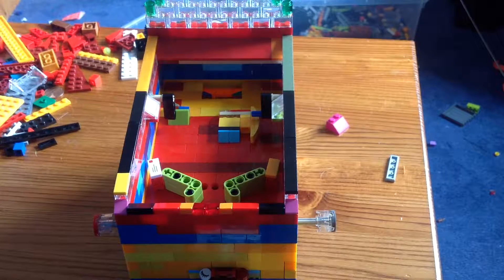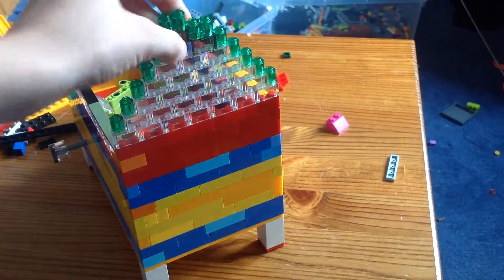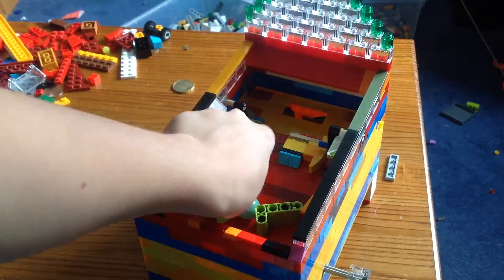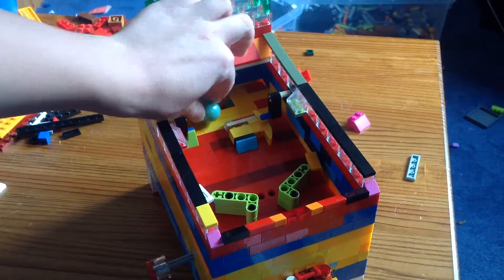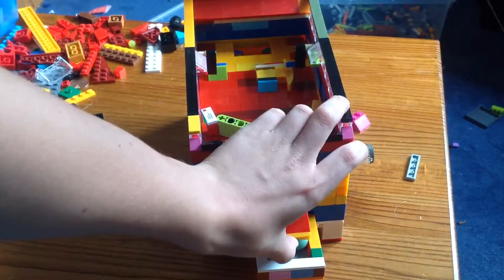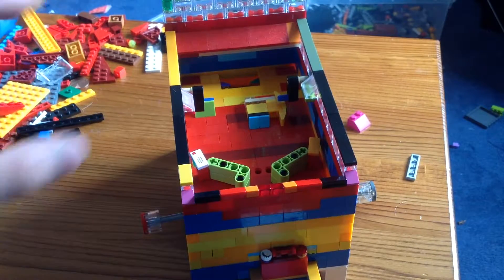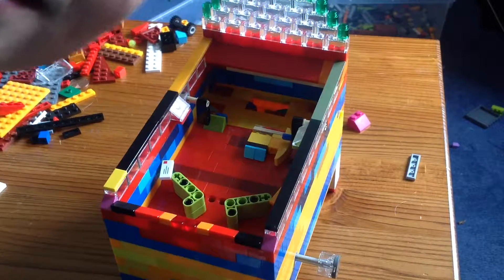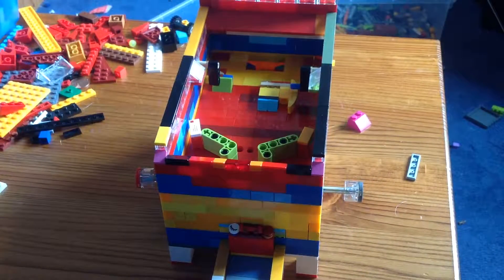The greatest Lego pinball game 😀